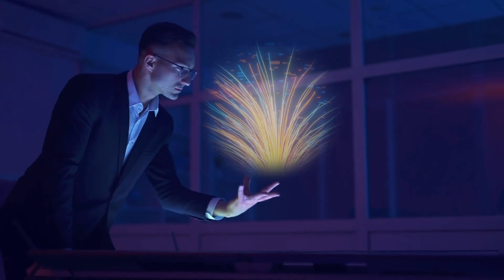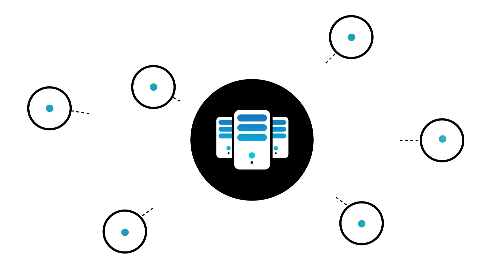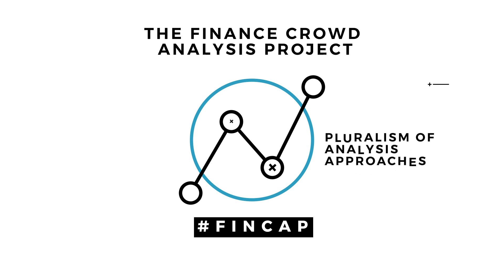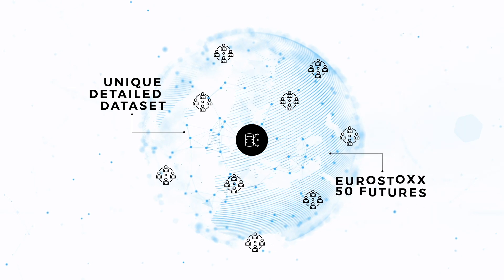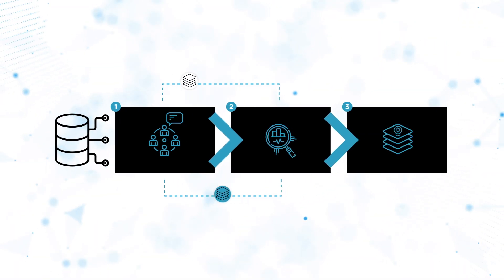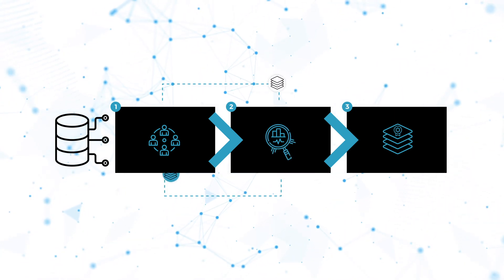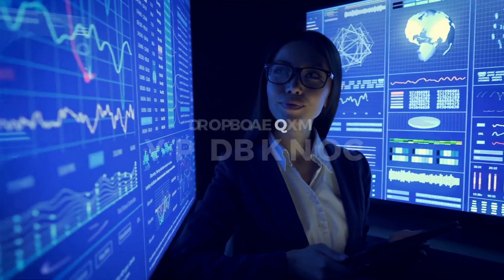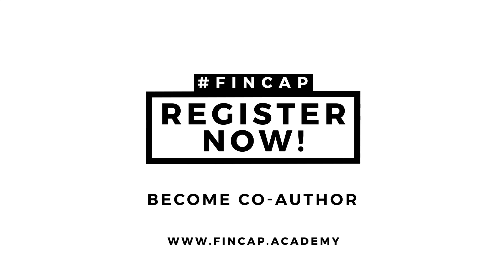Fincap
What happens if a large number of researchers use the same dataset to address the same research questions? In an unprecedented scientific endeavor, the Finance Crowd Analysis Project (fincap) will provide more than 100 research teams from around the globe with access to a unique dataset containing over 650 million trades in the EuroStoxx 50 futures contract, one of the world’s most actively traded securities. Building on this same dataset, all research teams will independently study several pre-defined hypotheses and report their results in short papers.

to find out more and secure your co-authorship in this new project.

The project will be curated by researchers from the Stockholm School of Economics, the University of Innsbruck, and Vrije Universiteit Amsterdam, in collaboration with Deutsche Börse AG. Deutsche Boerse AG will provide unique data for the RTs to analyze.

Project coordinators:

Anna Dreber, Stockholm School of Economics
Felix Holzmeister, University of Innsbruck
Jürgen Huber, University of Innsbruck
Magnus Johannesson, Stockholm School of Economics
Michael Kirchler, University of Innsbruck
Albert J. Menkveld, Vrije Universiteit Amsterdam
Sebastian Neusüß, Deutsche Börse
Michael Razen, University of Innsbruck
Utz Weitzel, Vrije Universiteit Amsterdam